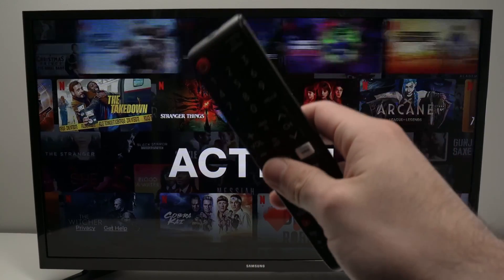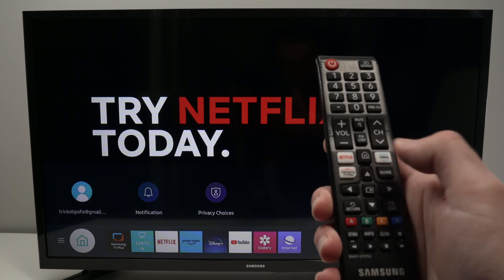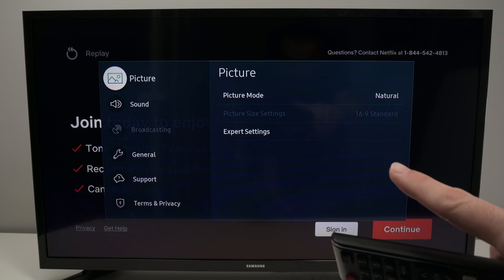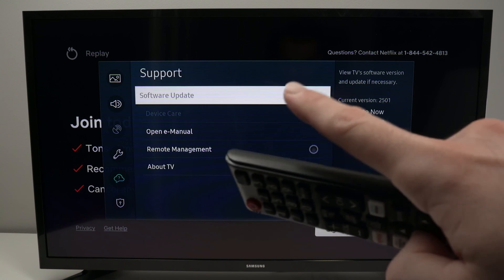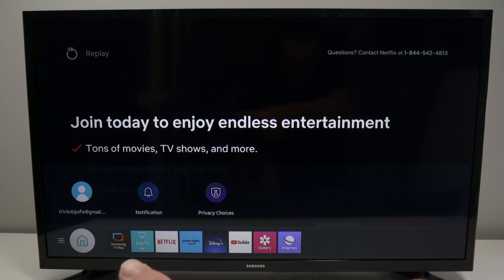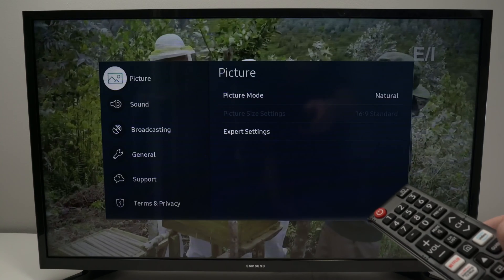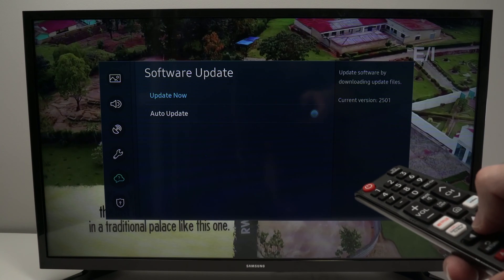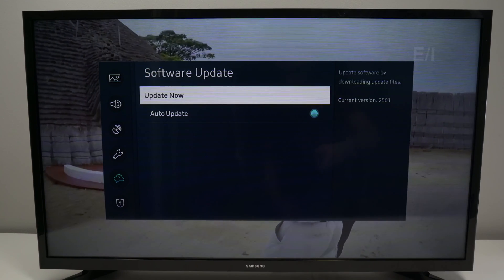How To Update Software of Samsung Smart TV (Even if Greyed Out)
Step by step tutorial on how to update your Samsung smart TV even if the setting is greyed out and not available.